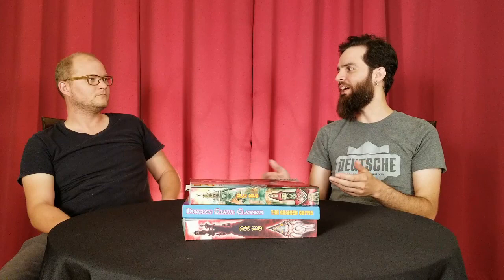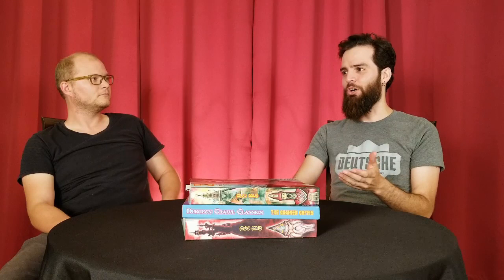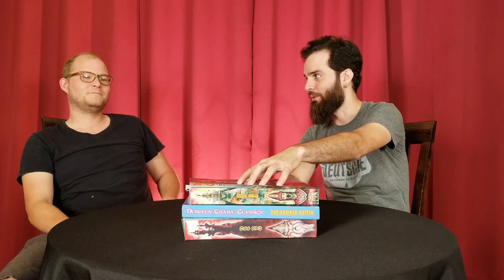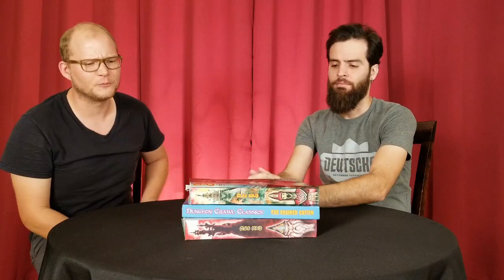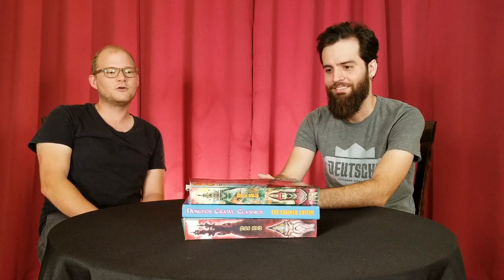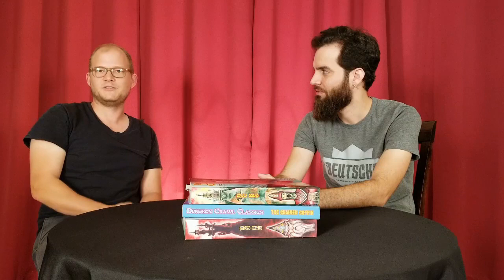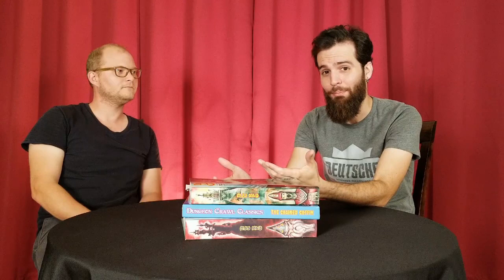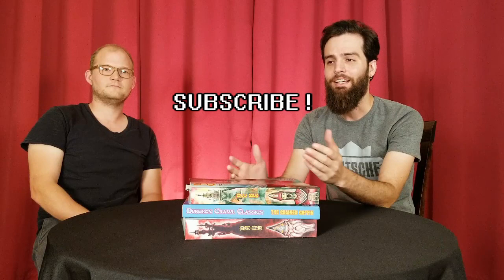DCC RPG Modules: What the hell do the numbers mean?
Dungeon Crawl Classics modules have existed  in some form or another for nearly 20 years. Today, Sam and Dave are going to help you understand why modules are numbered the way they are, so you know where to start your collection!

Some of the modules mentioned in this video are out of print. to check availability.